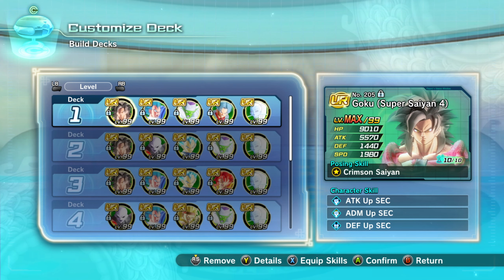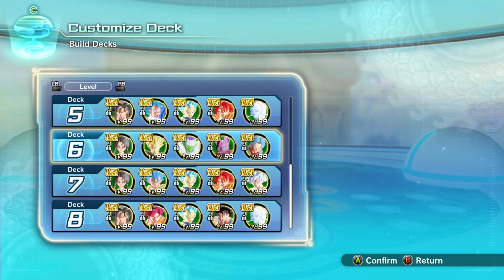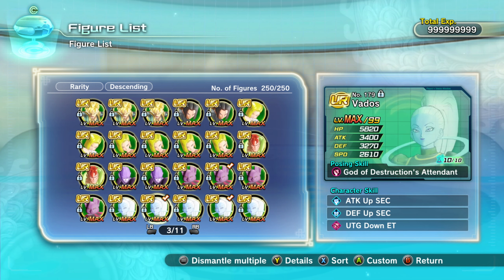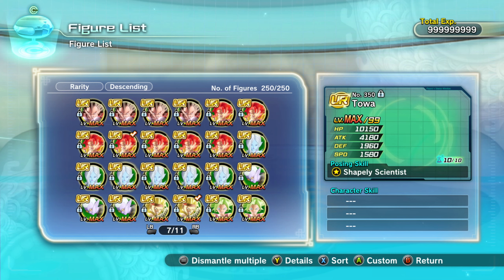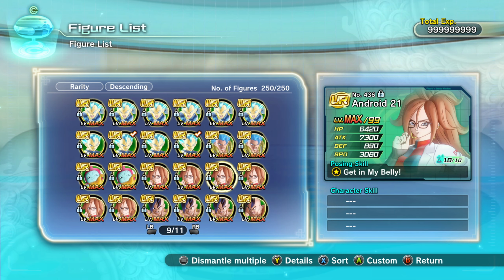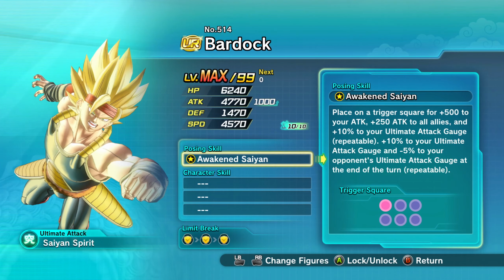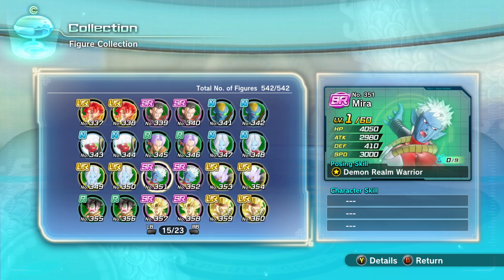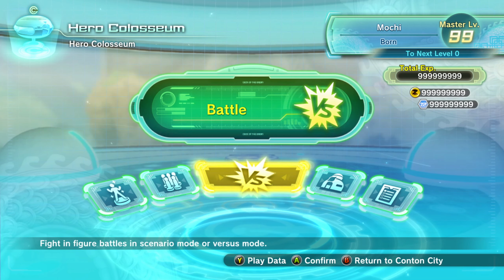Dragonball Xenoverse 2 - Hero Colosseum: Best Figures in the Game to Use